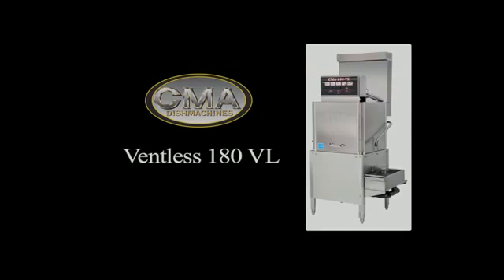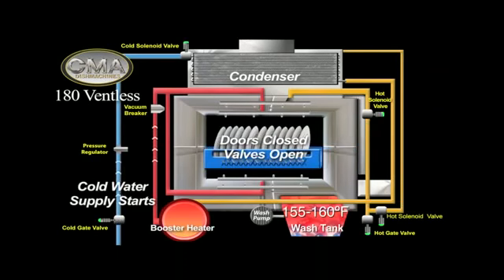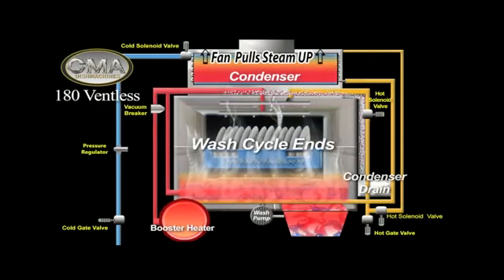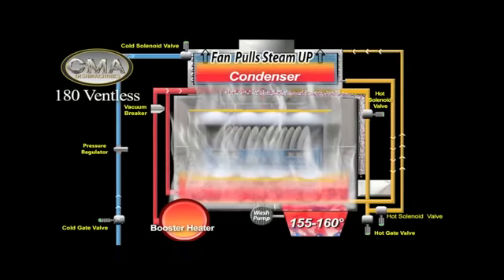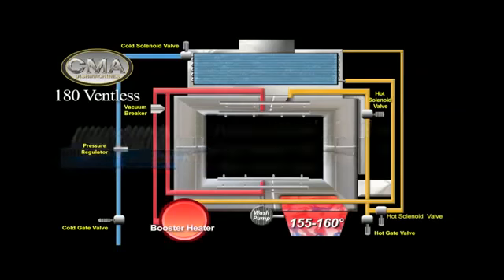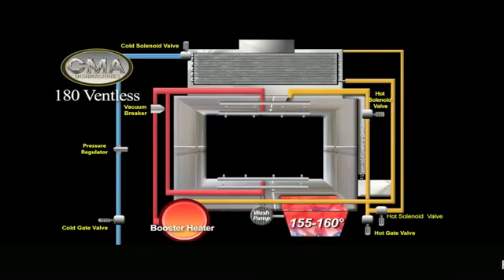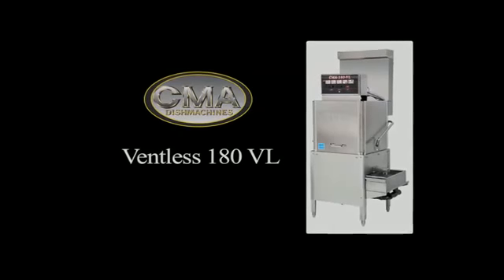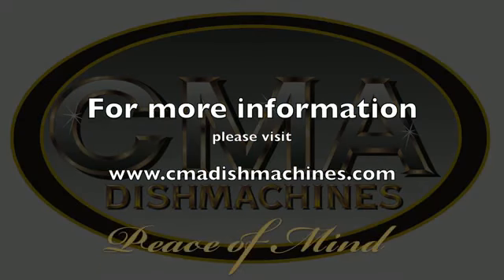CMA DISHMACHINES Ventless CMA 180 VL